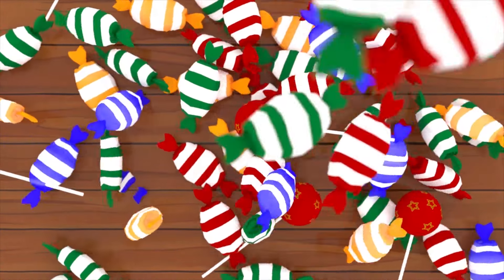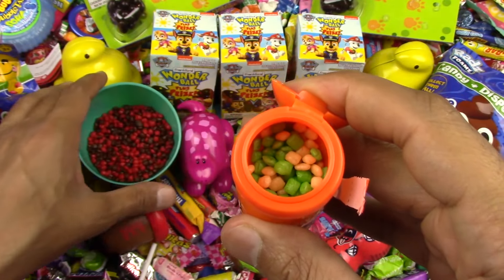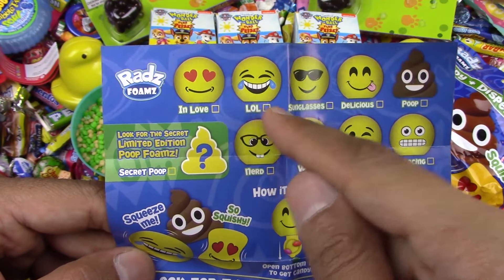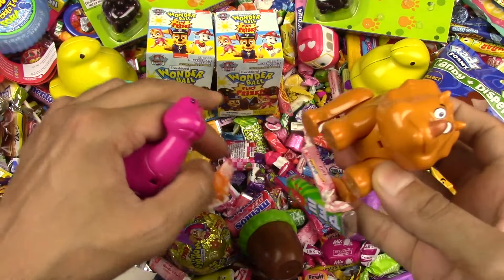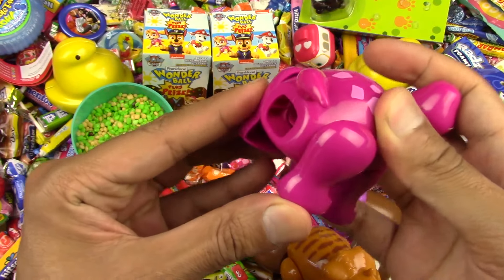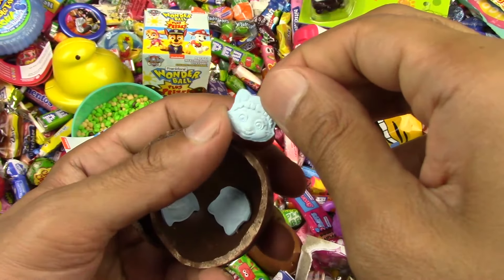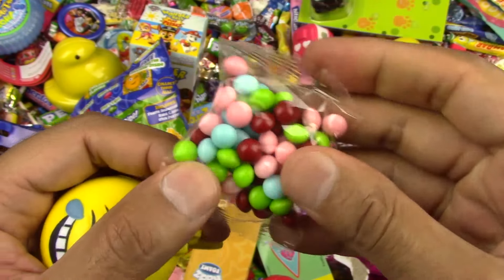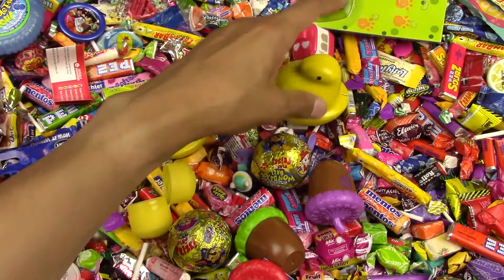Paw Patrol Wonder Balls Power Rangers & Other Surprises